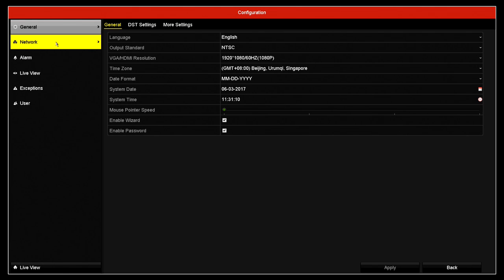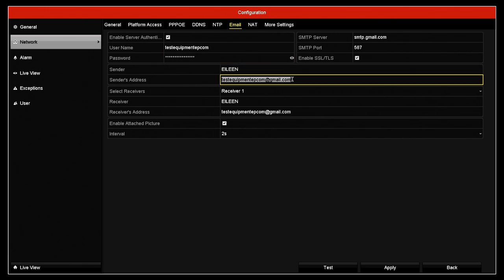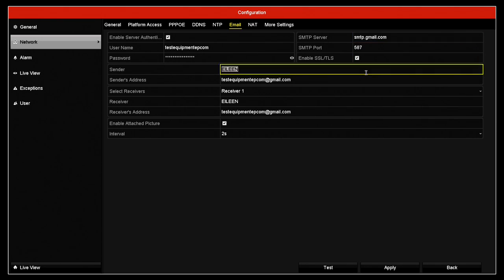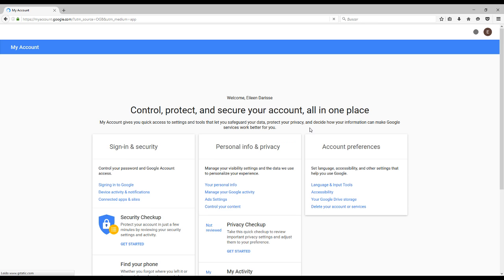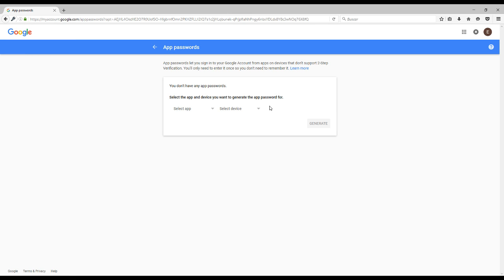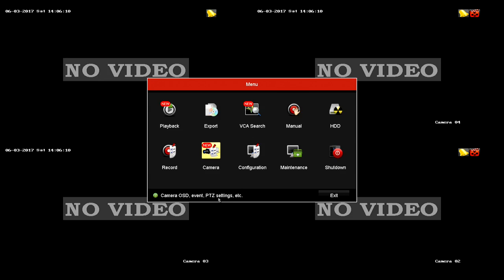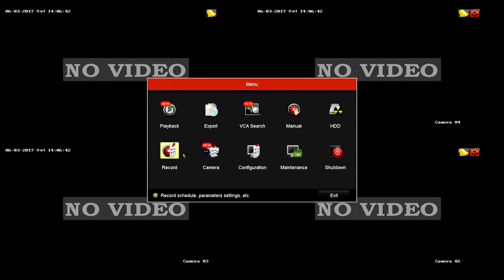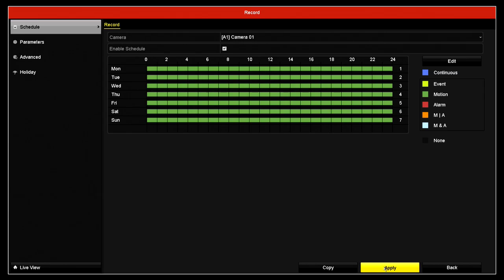How to Setup Email Notification on HikVision DVR/NVR - Tutorial